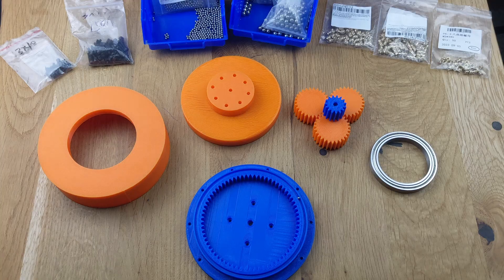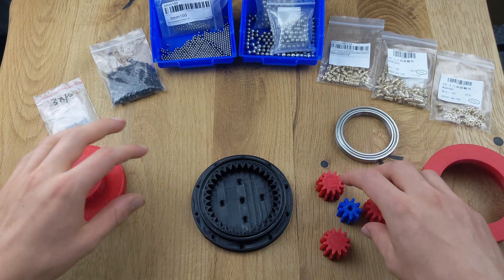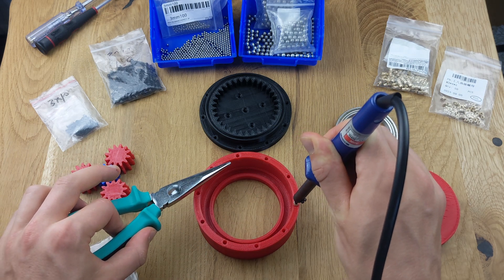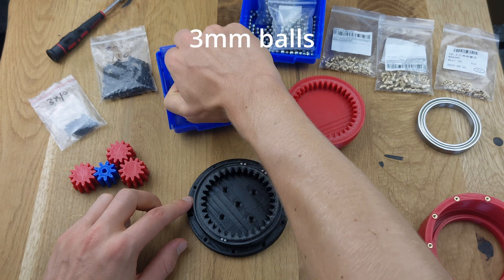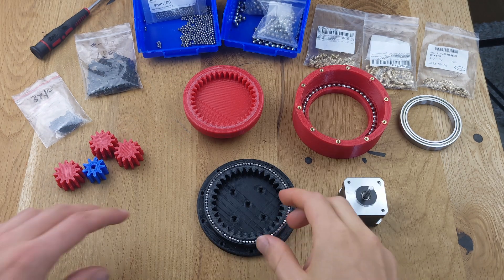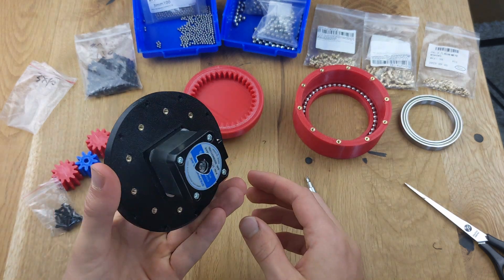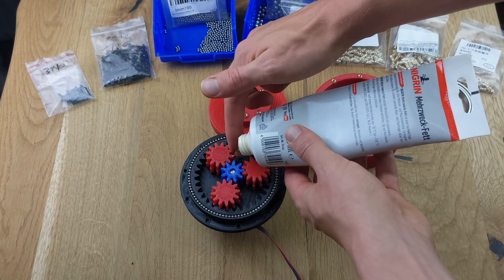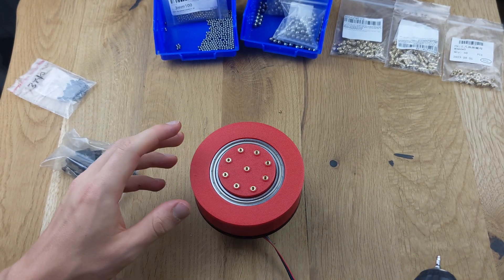Built this 3d printed high torque gearbox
In this video, I assemble a 3D-printed gear step by step.
With tips and tricks to make assembly easier.
Build it yourself or enjoy watching.

Your purchase will help make the projects bigger!

Tools and materials I use for my projects.

Thank you for supporting the project.❤️